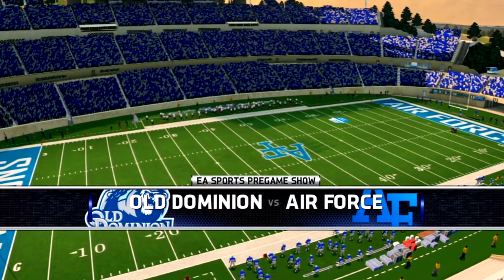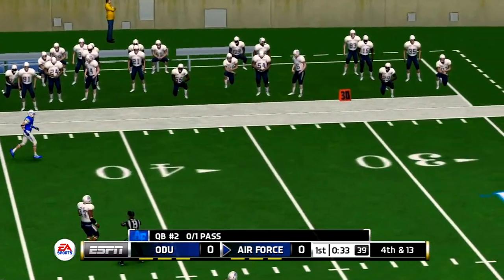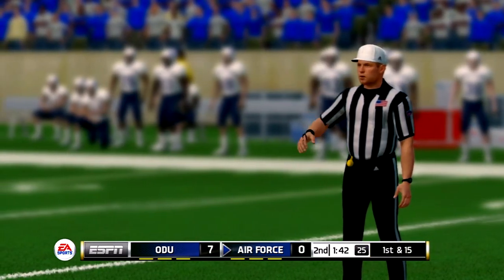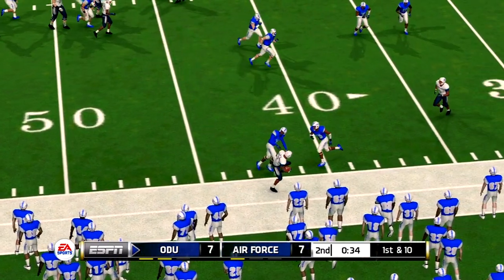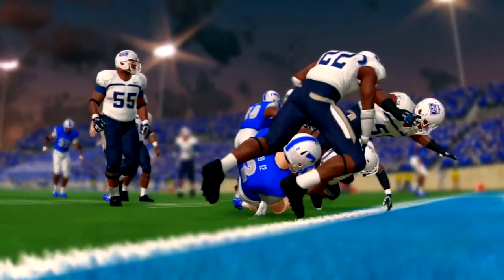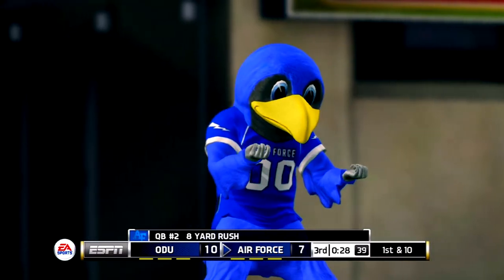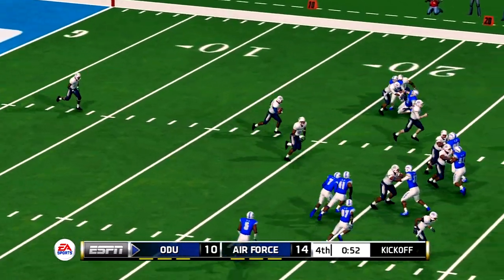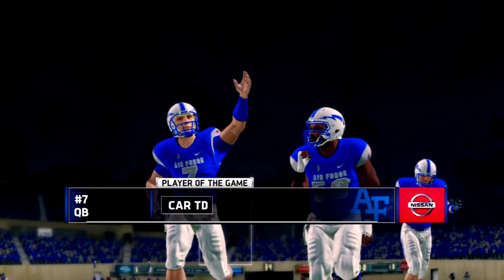NCAA Football 14 Gameplay Air Force Falcons vs Old Dominion Monarchs